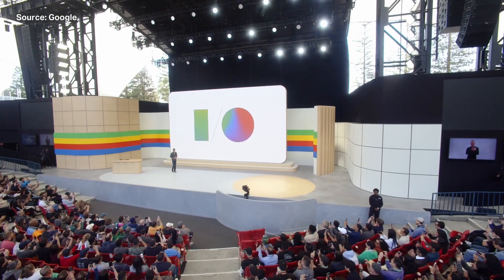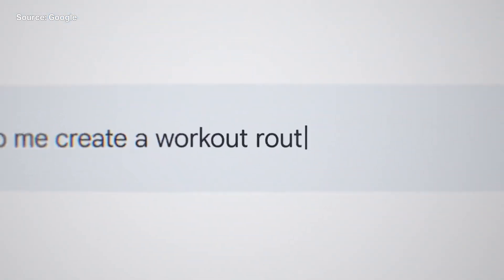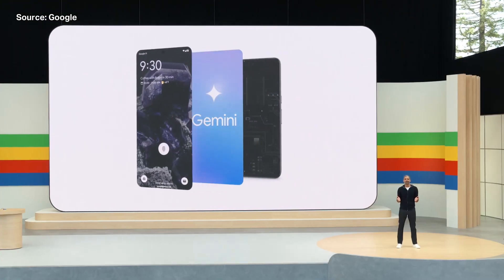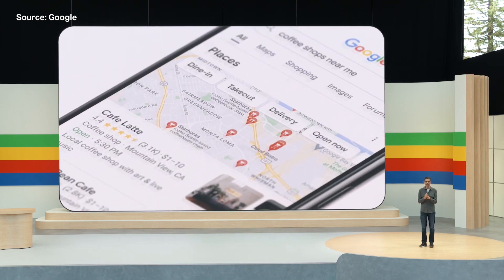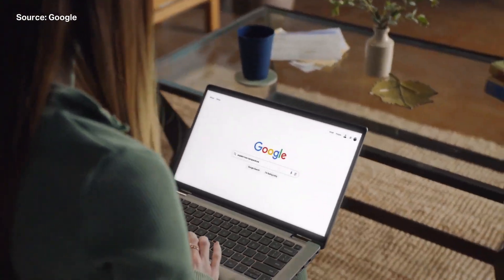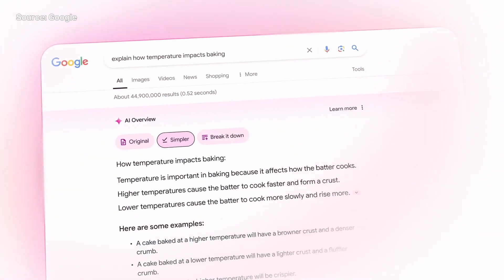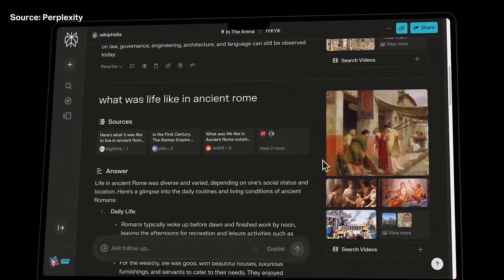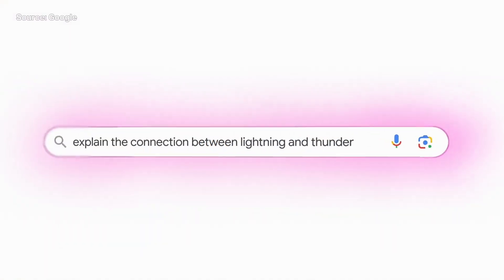AI was all over Google’s I/O conference | TechCrunch Minute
Google kicked off its annual Google I/O developer conference with a big helping of AI. They unveiled updates to their flagship AI model Gemini, splashy new generative AI features for search, Gmail, and Google Sheets , and previewed new capabilities for Google’s AI assistant on Android. Following OpenAI’s release of it’s GPT-4o model, te can’t help but notice the competition between the two companies is heating up.